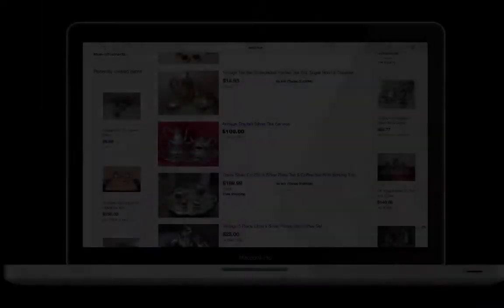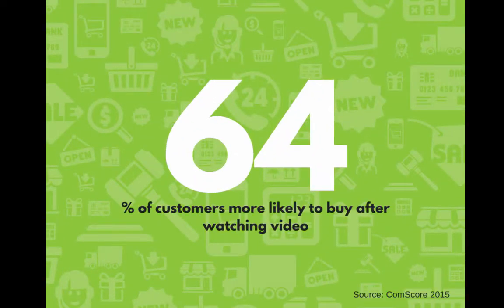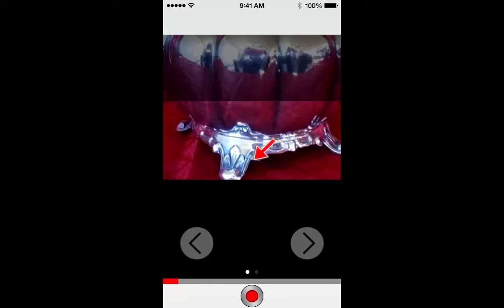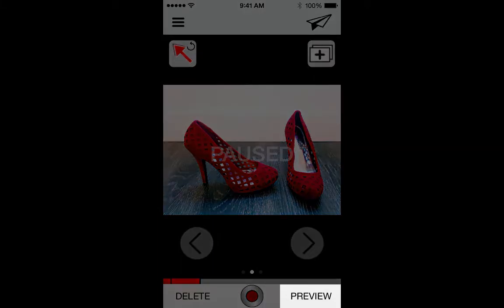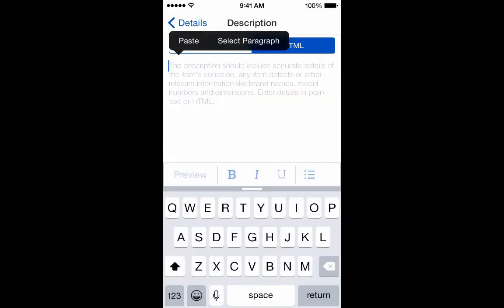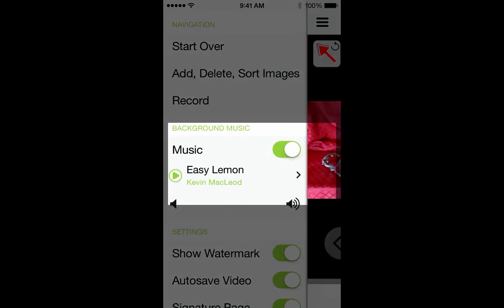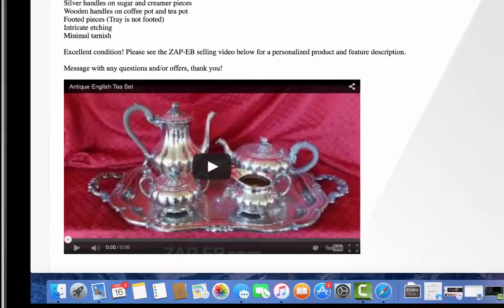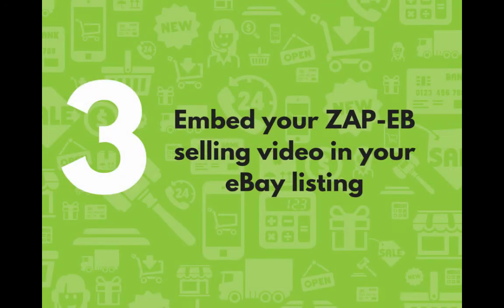Using Video to Sell Better on eBay